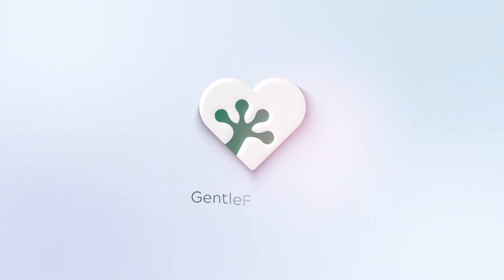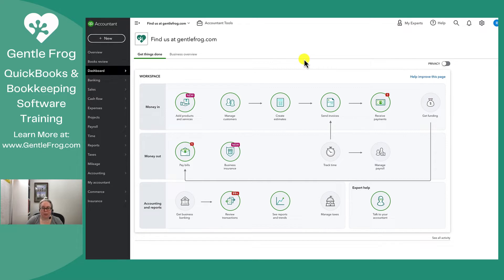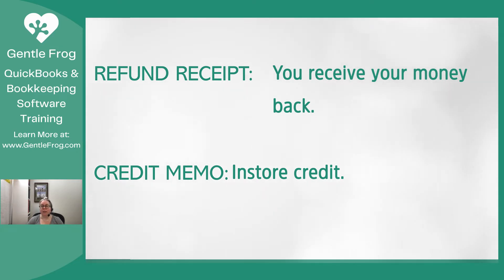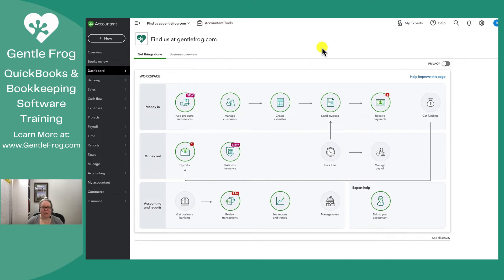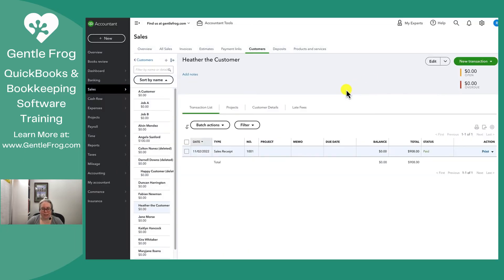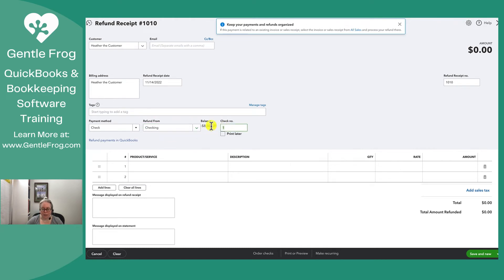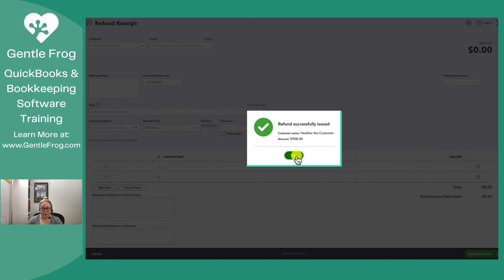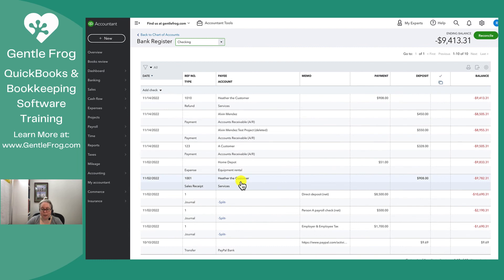Issue a Refund Receipt in QuickBooks Online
In this quick video, I'll show you how to issue a refund receipt in QuickBooks Online. I'll also show you what a refund looks like on the bank register.

Only issue a refund receipt for products/services that have already been paid for.

Timestamps
00:00 - Intro
00:22 - Refund receipt vs credit memo
02:00 - Customer list
02:32 - Create a refund receipt
03:55 - Viewing a sales receipt with a refund
04:07 - Refund on the bank register
04:28 - Outro